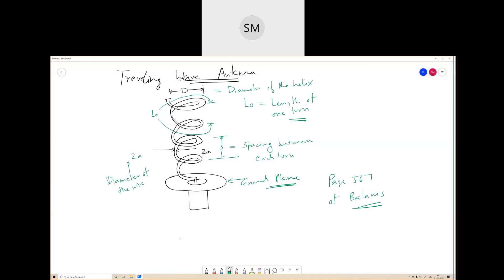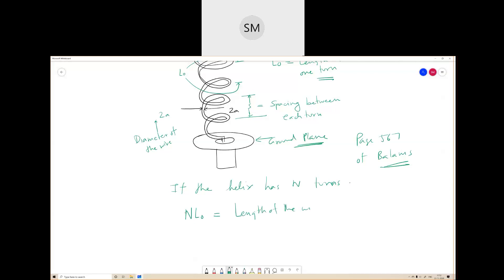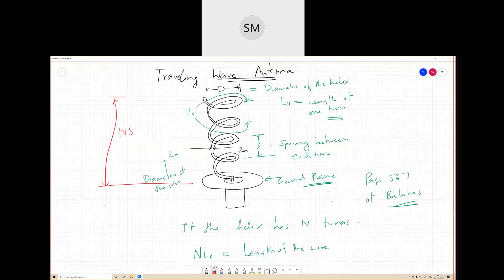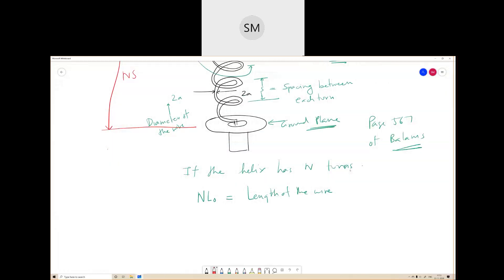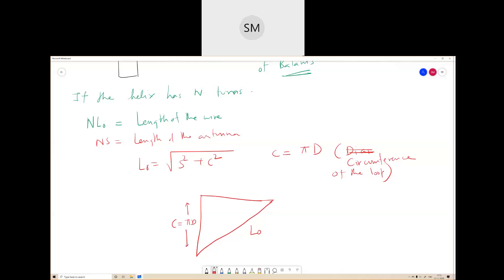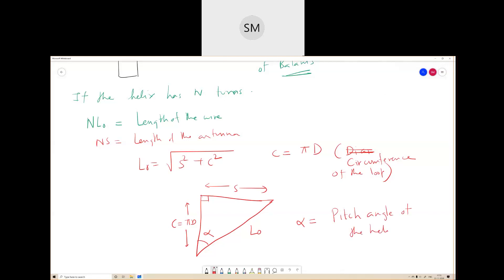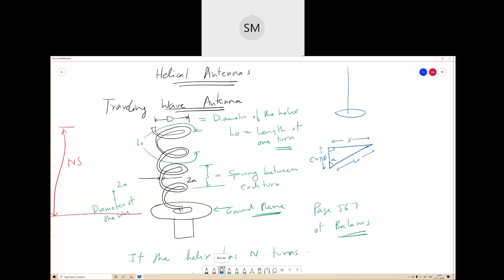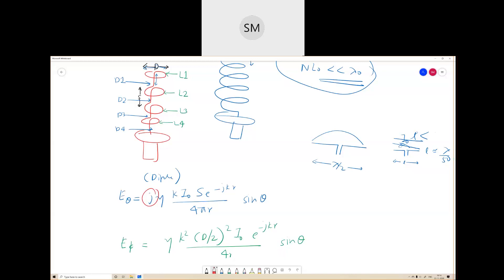Helical Antennas: Part1 (Normal Mode)